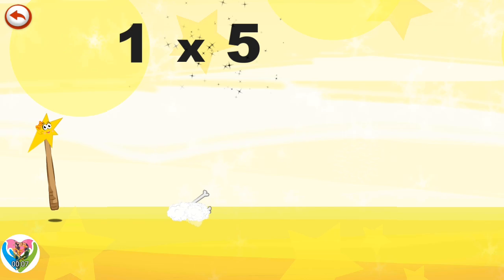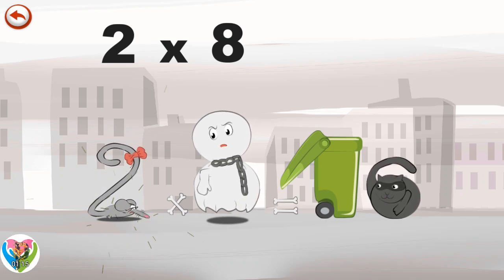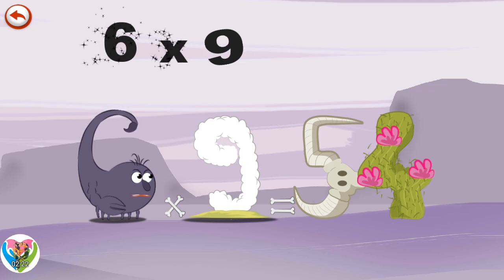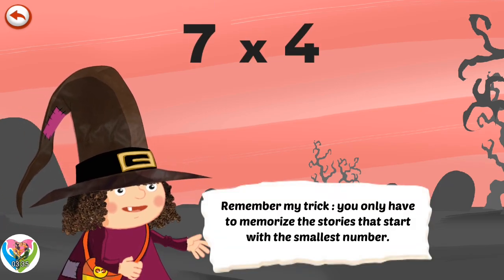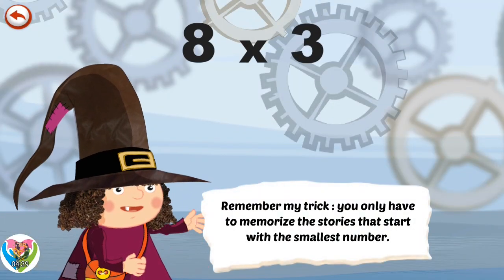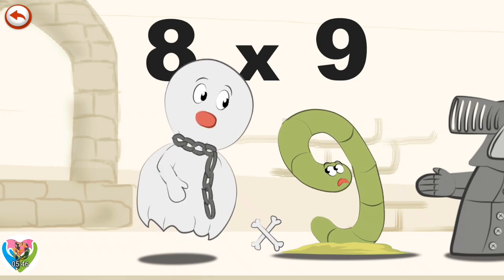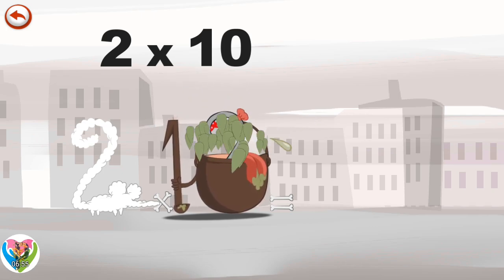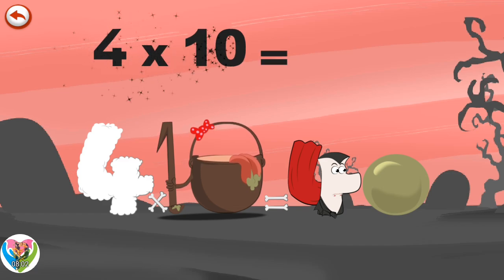Mathemagics Learning - Numbers multiplication random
Learning Magic Numbers
Mathemagics Multiplication" is a method based on mental visualization. It is adapted to the imagination and makes it easier to remember your multiplication tables.